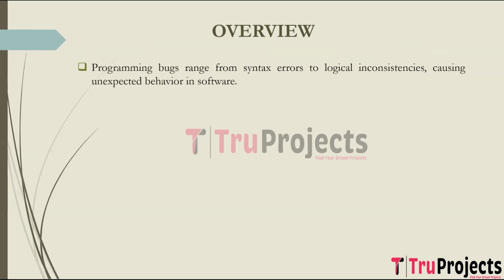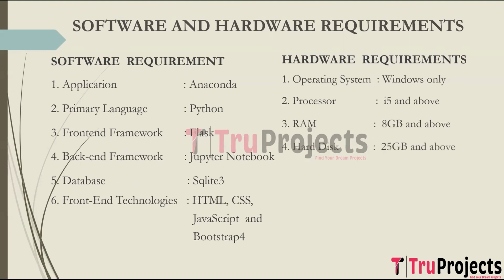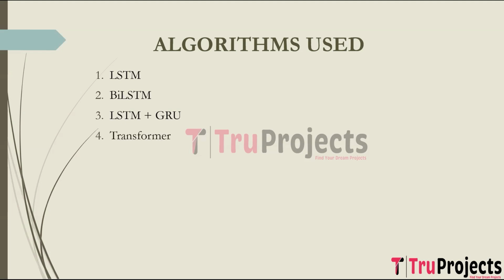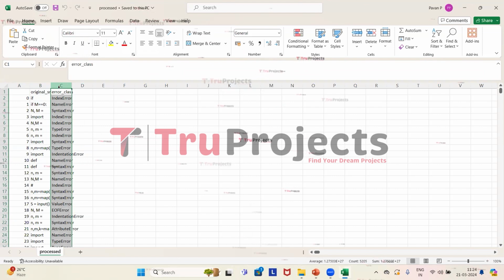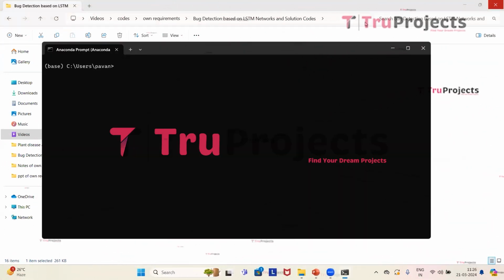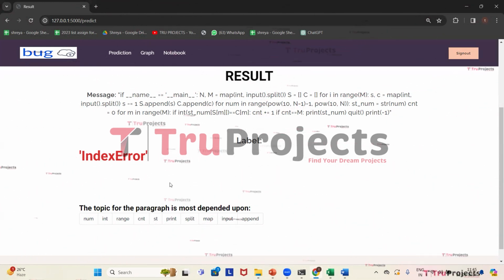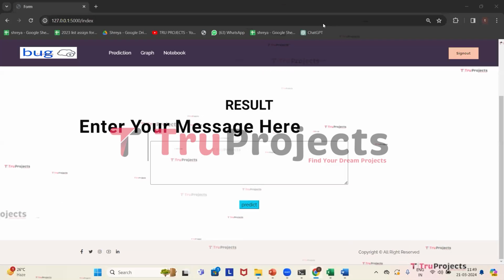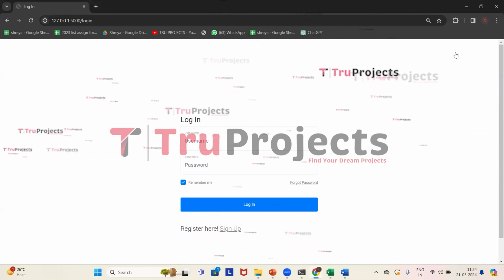Bug Detection based on LSTM Networks and Solution Codes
Used Car Price Prediction Using Machine Learning